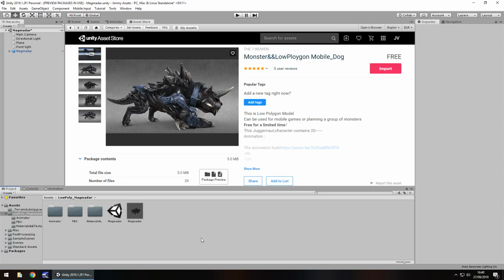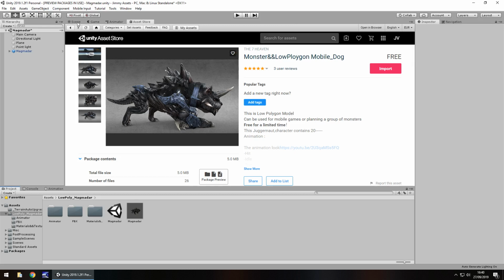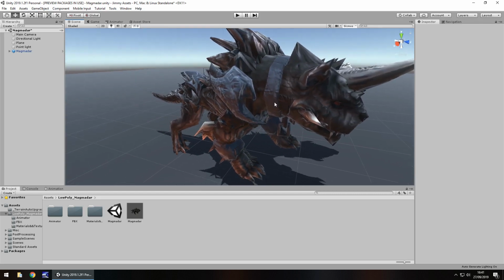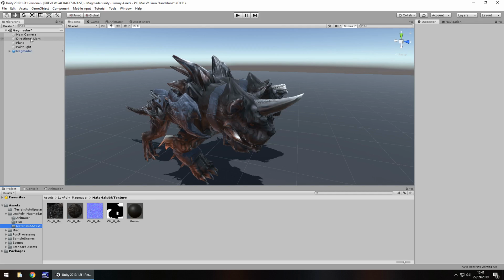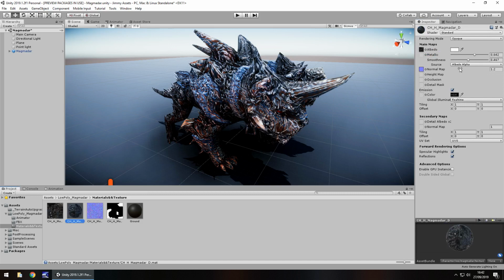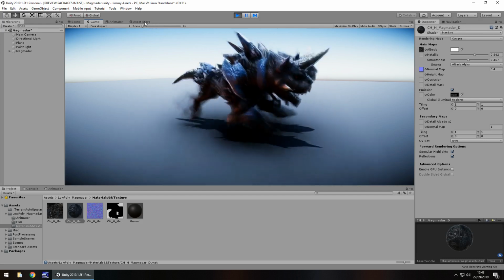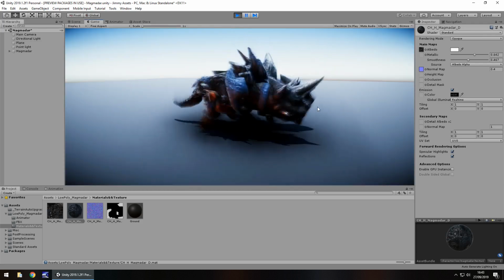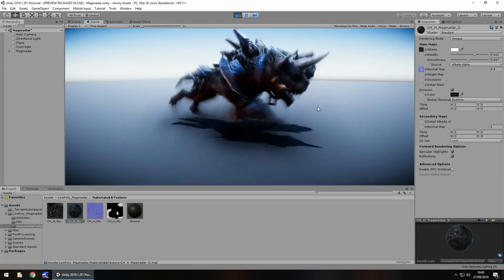UNITY ASSET REVIEW | MONSTER DOG | INDEPENDENT REVIEW BY JIMMY VEGAS ASSET STORE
**NOTE: ASSET WAS FREE AT TIME OF RECORDING** Can be used for mobile games or planning a group of monsters. Review conducted independently and no money was received for this review.

Who Is Jimmy Vegas?